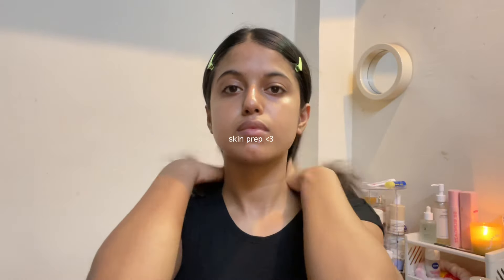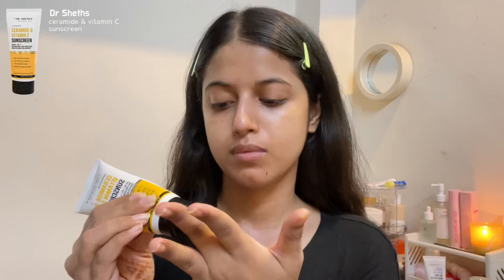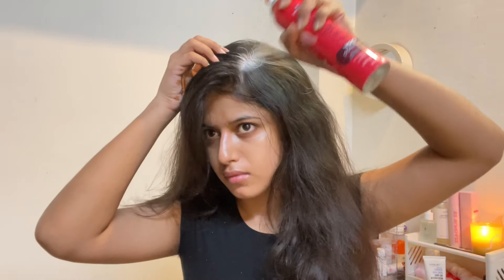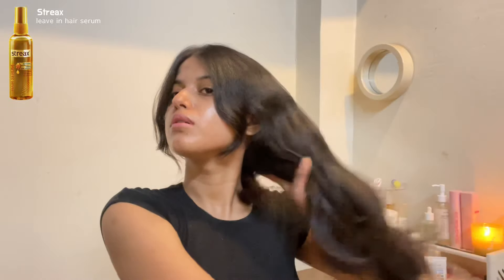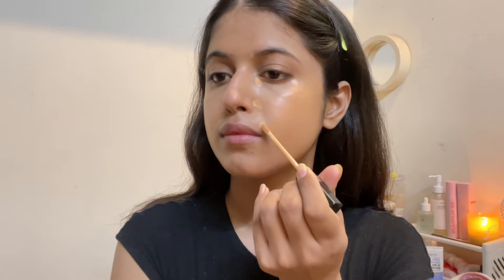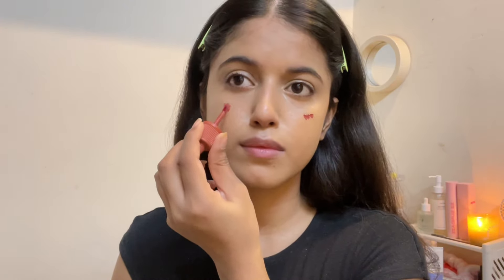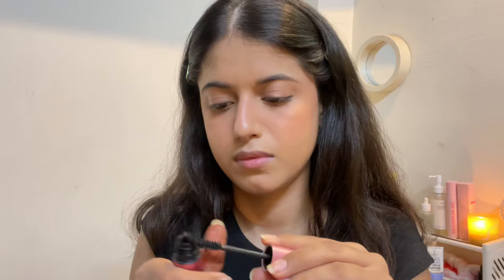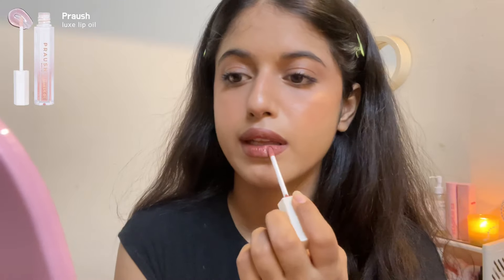my everyday skincare, makeup & hair routine🎀⭐️ get ready with me | EVERYTHING ROUTINE☁️🍡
🎀products used🎀

⭐️skincare:

☁️ COSRX Low pH Good Morning Mild Gel Cleanser with Tea Trea Oil - 150ml

☁️DR. SHETHS Ceramide & Vitamin C Oil-Free Moisturizer

⭐️hair:

☁️Urban Yog Make Me Bold dry shampoo (ad/collab)

⭐️makeup

☁️Essence make me brow eyebrow gel (couldn’t find the link)

☁️Maybelline New York Fit Me Matte + Poreless Compact - Sun Beige 310

☁️MARS Edge Of Desire Matte Long Lasting Lip Liner Pencil - Deep Dawn 02